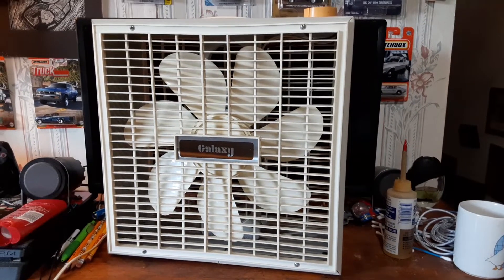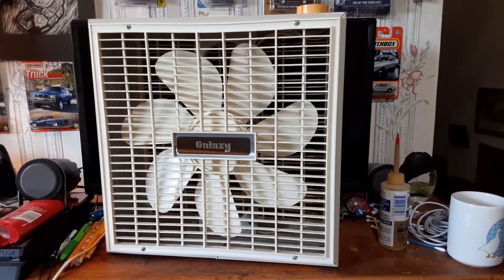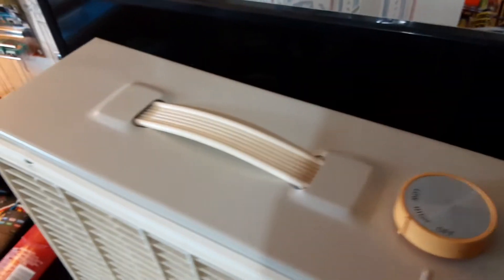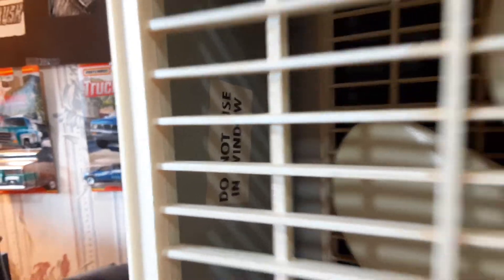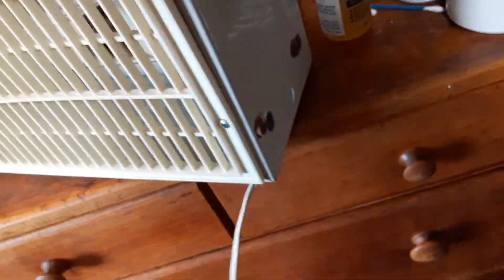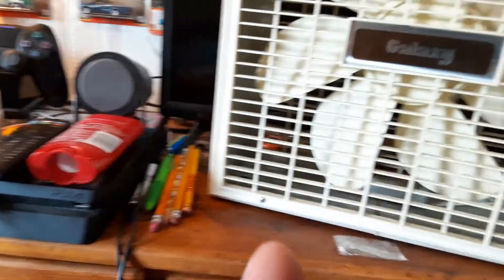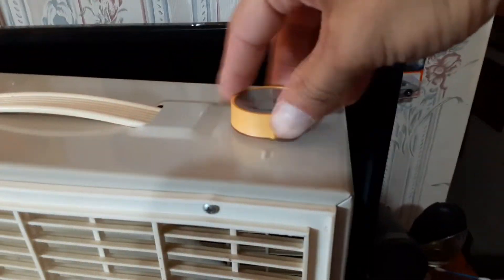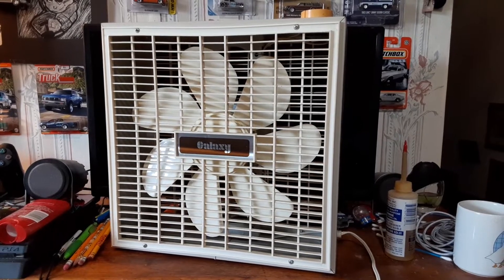1983-1984 Galaxy model 3712